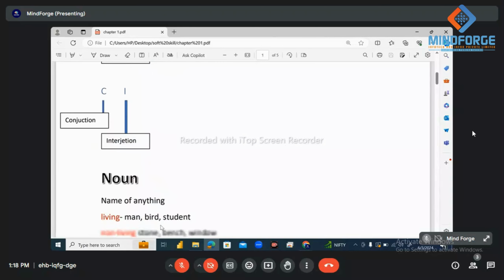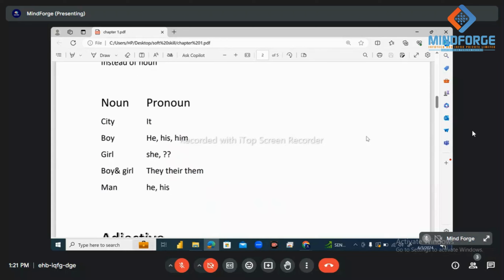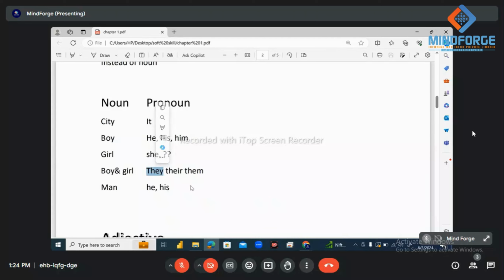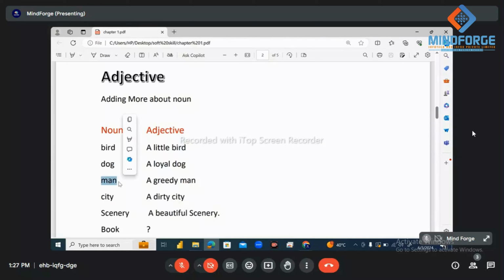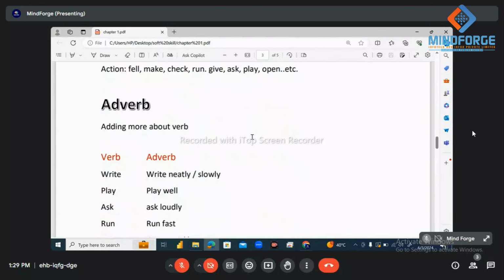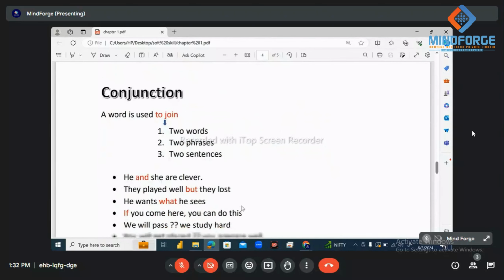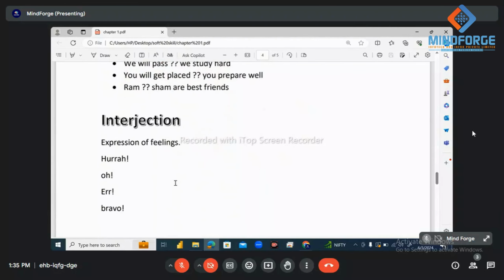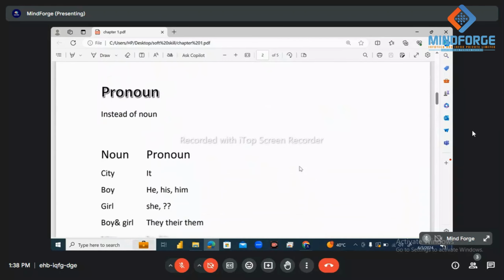Basic English Grammar Rules With Example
basic English grammar rules play an important role in learning English, both written and spoken. Without grammar rules, you can sometimes make yourself understood with short and simple expressions. However, you may fail most of the time with more complicated expressions that require the correct orders or structures of words.